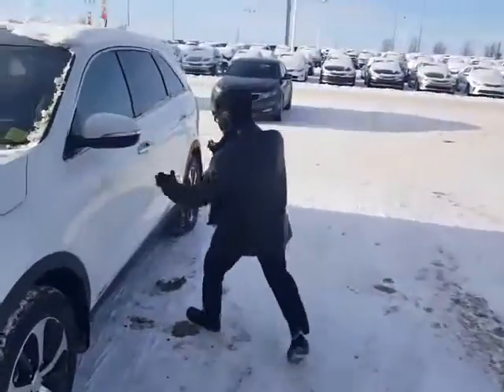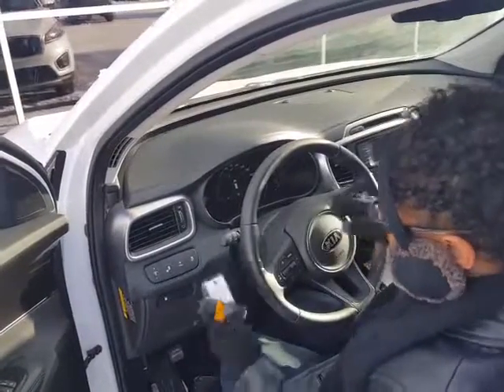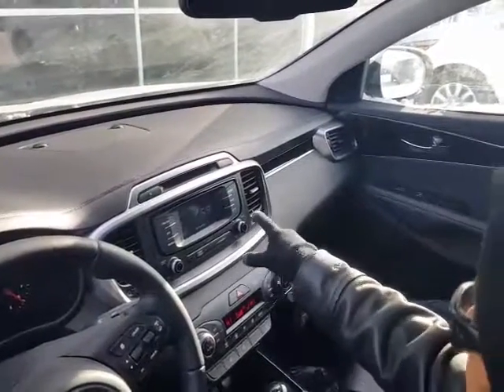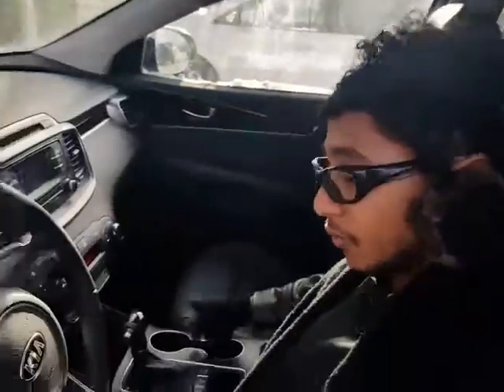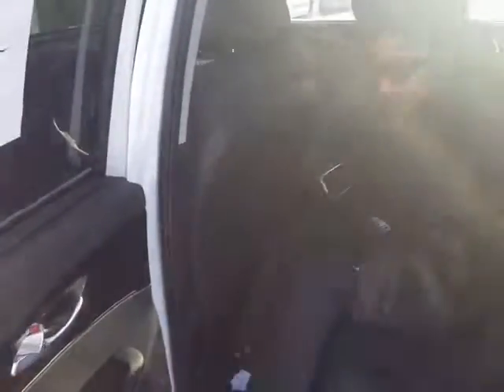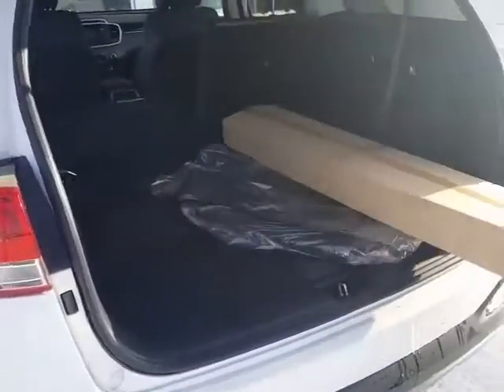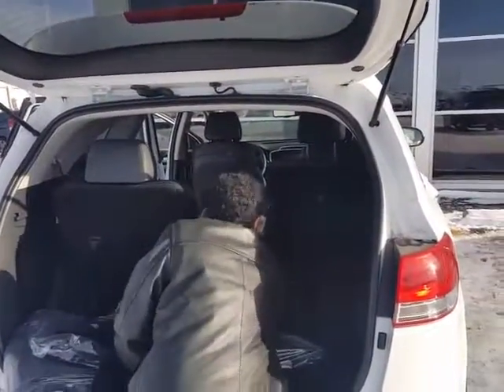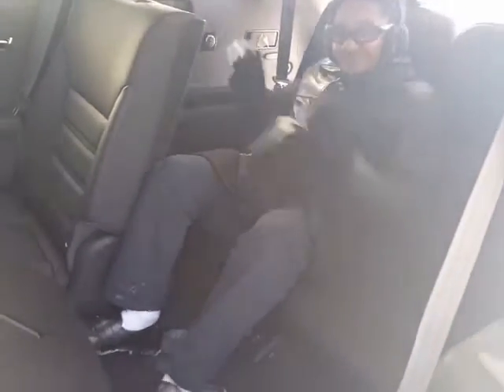2016 Sorento EX+ V6 for Andrea